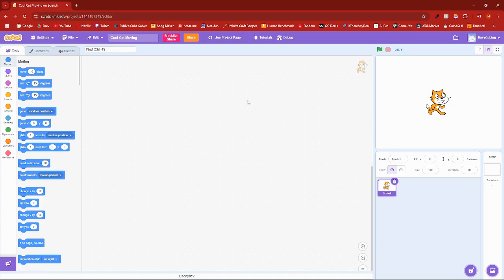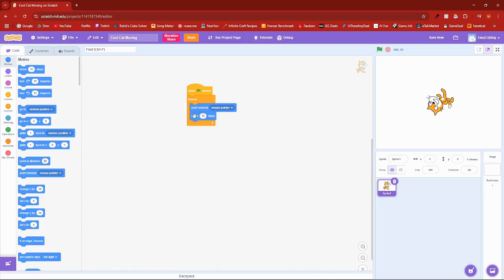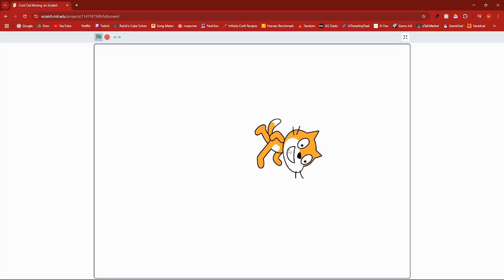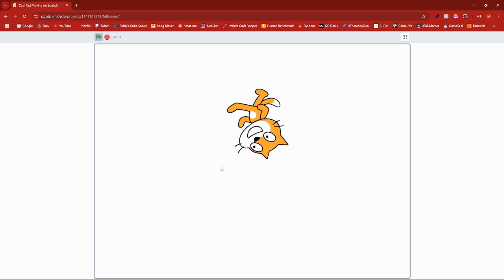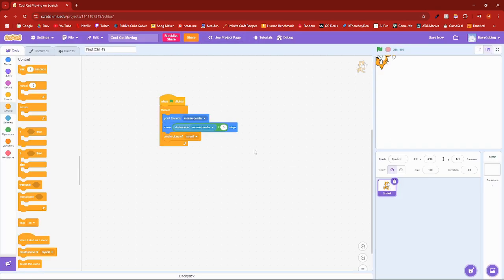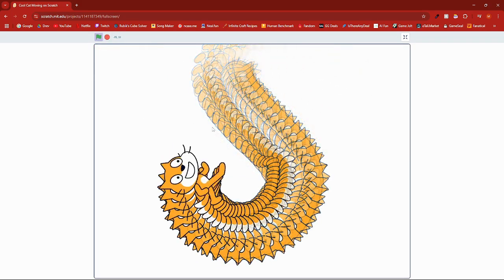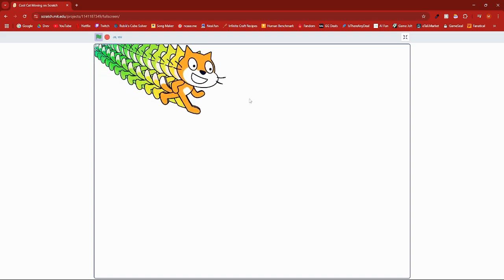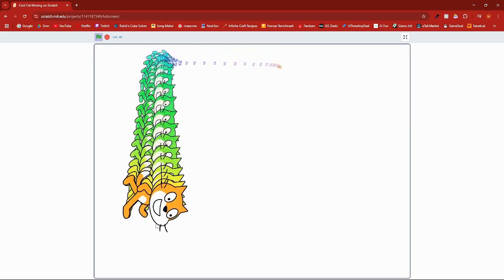How to make a cool cat moving effect in Scratch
Today i made my first video so hope you like it.
This is just a simple tutorial for making a smooth cat movement with cool effects. Don't think about my voice sounding stupid.